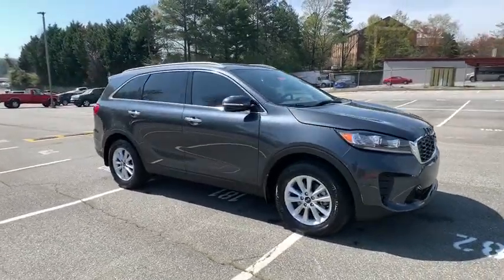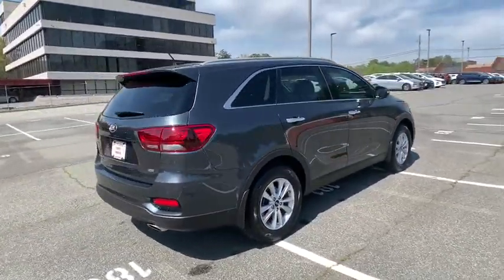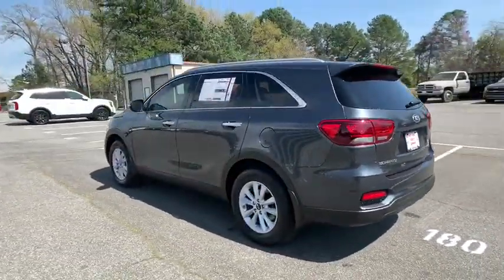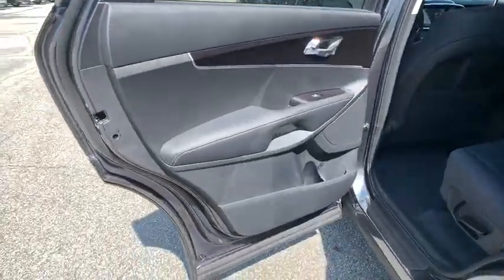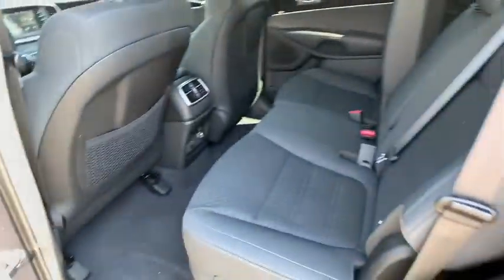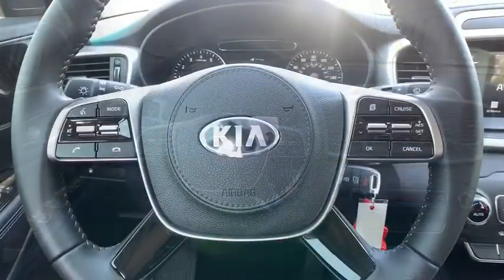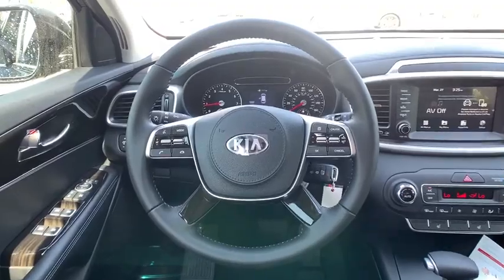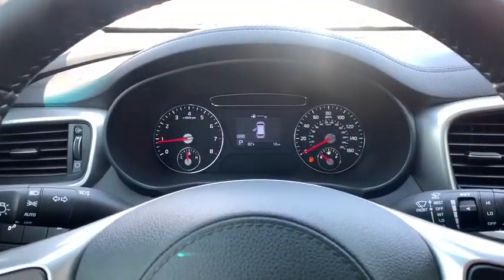2020 Kia Sorento Smyrna, Marrietta, Atlanta, Alpharetta, Kennesaw, GA 287320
Gravity Grey New 2020 Kia Sorento available in Smyrna, Georgia at Ed Voyles Hyundai Kia. Servicing the Marrietta, Atlanta, Alpharetta, Kennesaw, GA area.

2020 Kia Sorento LXEd Voyles KIA offers a varied and accommodating selection of new Kia models, including the much-loved Kia Forte, Optima, Cadenza, K900, Sorento, Soul and Sportage. Each of these vehicles comes with a 5 yr/60,000 mile limited comprehensive and 10 yr/100,000 mile Powertrain Warranty. * All available rebates are applied to the advertised pricing. Advertised pricing is on in-stock units only and includes all applicable dealer discounts, manufacturer discounts, and incentives. Prices exclude tax, tag, title, and electronic filing fees. A copy of the advertisement must be presented at time of purchase to receive any special or advertised price. Prior sales are excluded. Cannot be combined with website offers. We attempt to update this inventory regularly; however, there can be a lag between the sale of a vehicle and the updating of inventory. * The efficiencies of eCommerce permit us to offer eCommerce consumers pricing benefits. Therefore, prices on this website are available only to consumers who initiate their transactions via email or the contact mechanism of this website. * While every reasonable effort is made to ensure the accuracy of this information, we are not responsible for any errors or omissions contained on the pages of this website. Price includes: $4000 - Kia Customer Cash. Exp. 04/30/2020